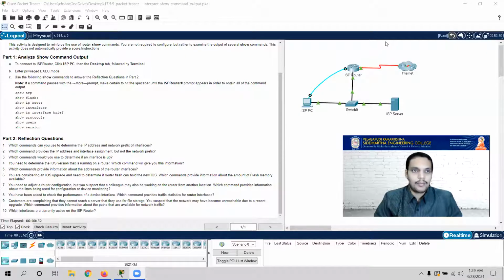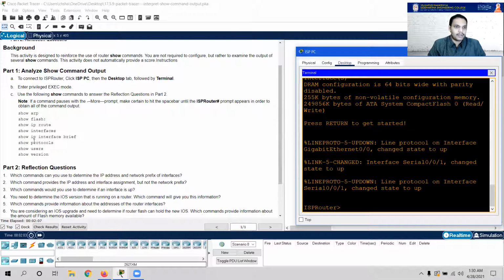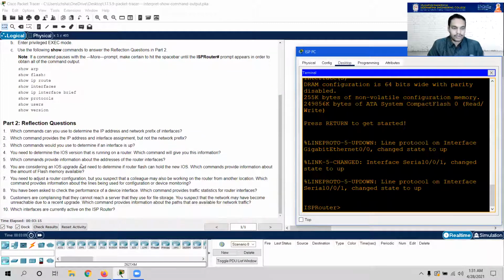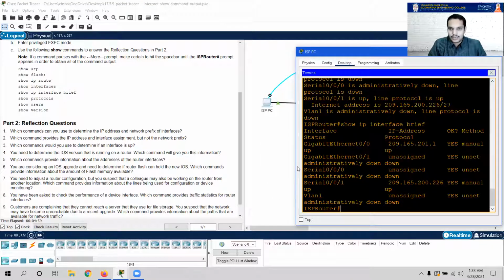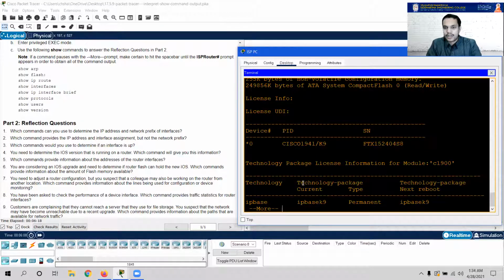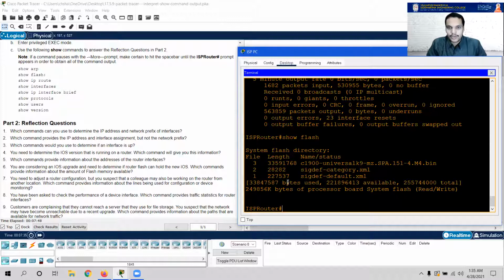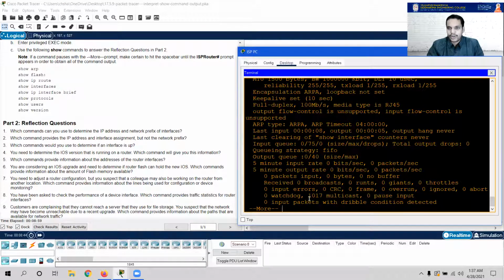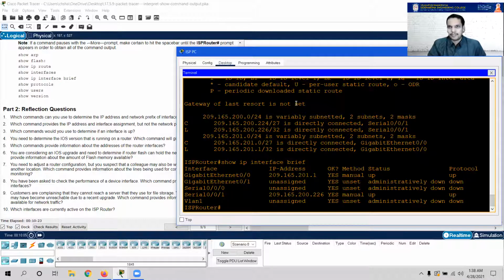PT 17.5.9 Interpret Show command Output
This video demonstrates the usage of show command to troubleshoot network issues.